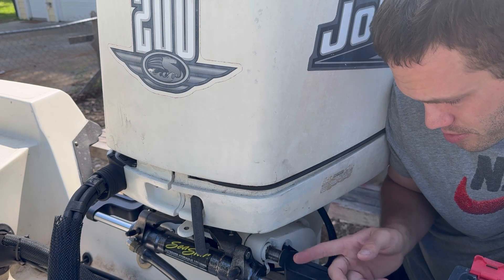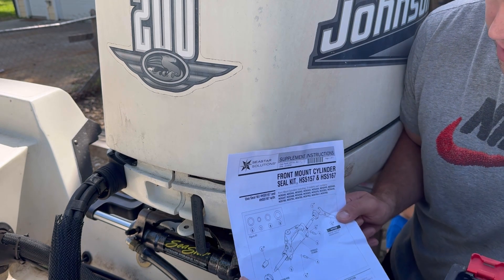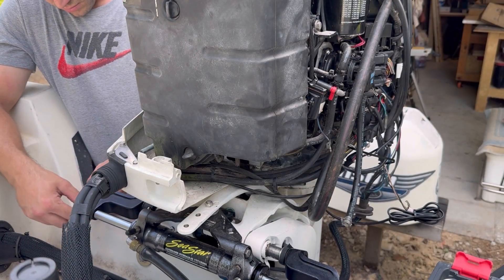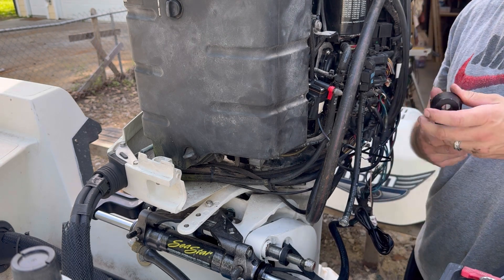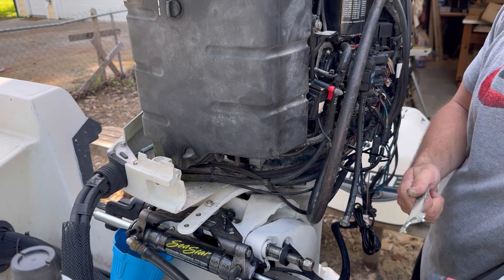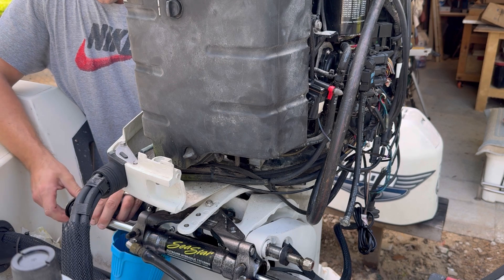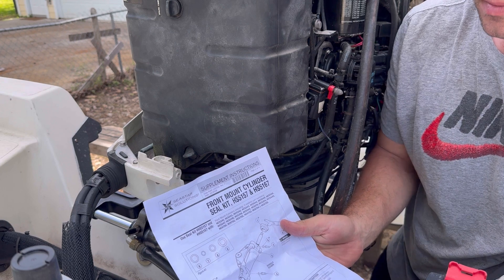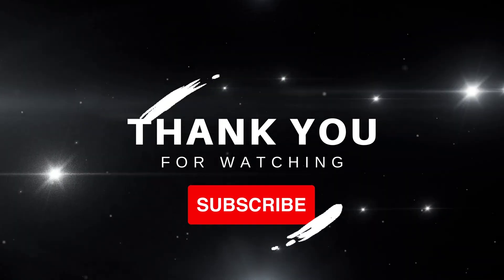Sea Star Steering Part 2 (Cylinder Seal Replacement)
Hey everyone! Here is part 2 of the Sea Star repair and replacement on the ProMaster 220! In this video we are replacing the cylinder seals at the stern. This process is very easy and actually went very well! I hope this video helps you and answers any questions you may have!

I went to West Marine to purchase all of my parts. My pump is is SeaStar pump is HC5345. The kit purchased covers a vast amount of different SeaStar pumps.

SeaStar cylinder seal kit part number: HS5157 & HS5167
Fits cylinders: